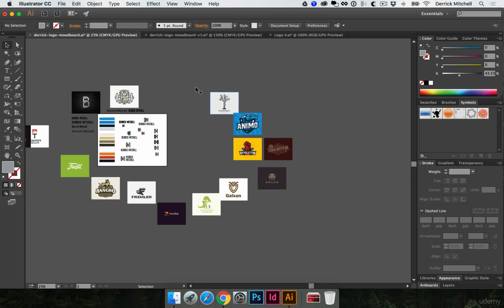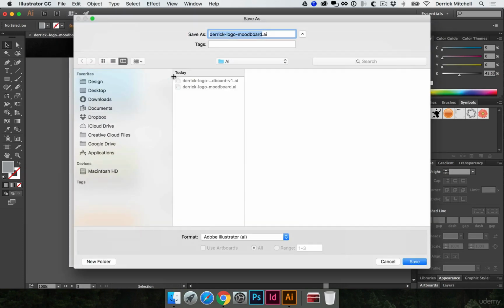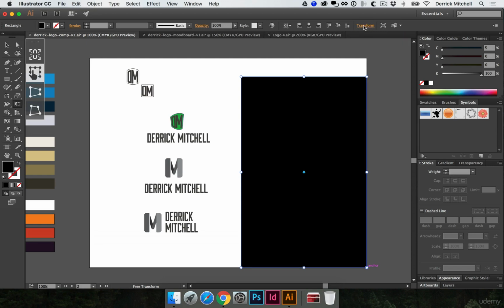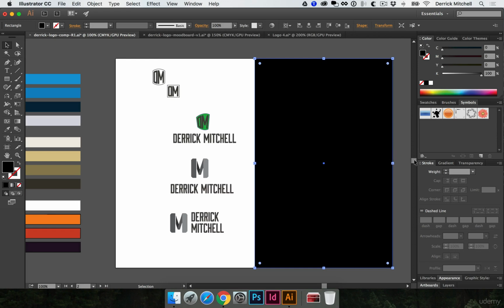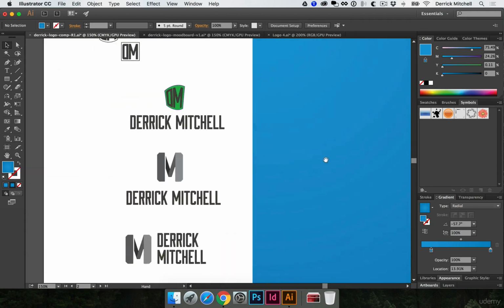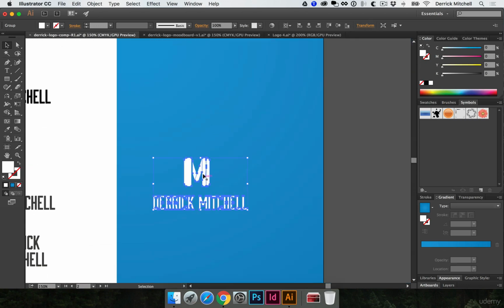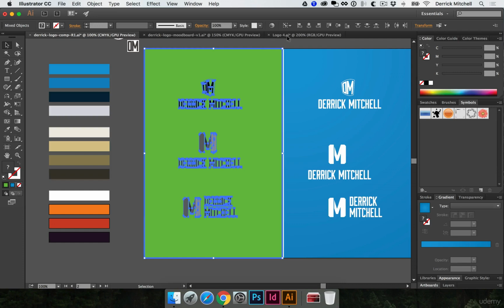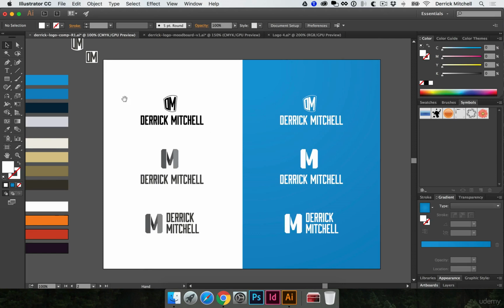Designing Your Presentation For Your Clients - Part 8